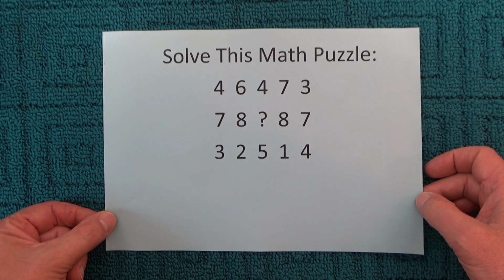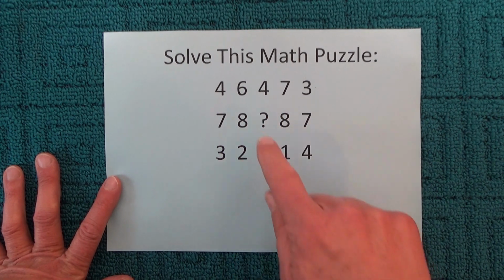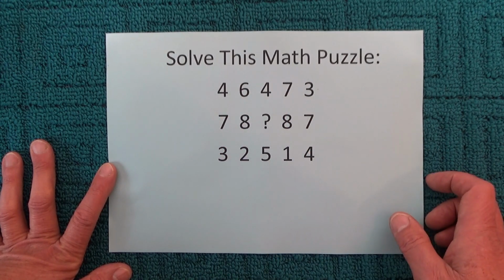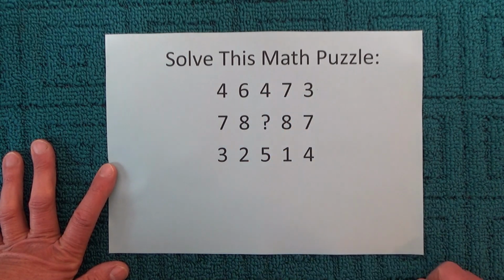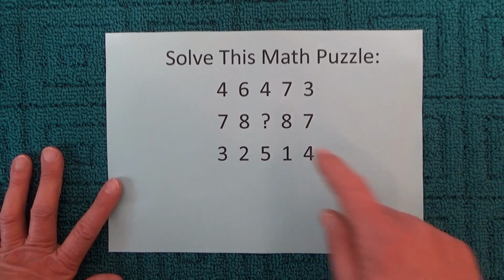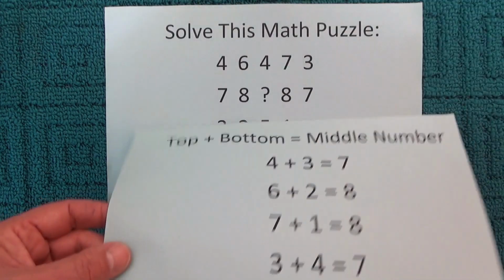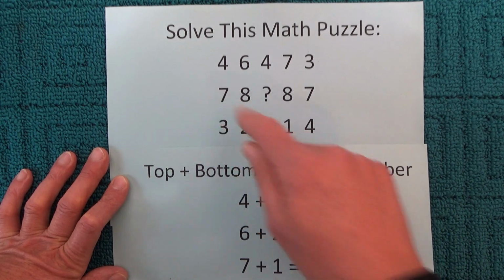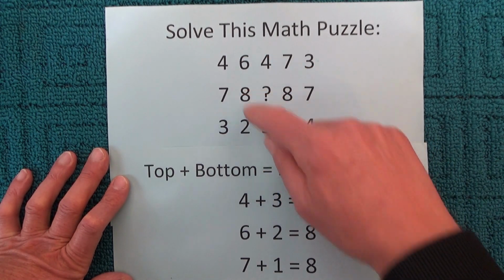Solve This Math Puzzle, If You Can (A Step by Step Full Solution is Included)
This is another great MathPuzzle that I'm sharing. You just need to find the missing number in the middle of the puzzle, which is shown as a "?". Both the puzzle and the detailed solution are included in this video (provided by HowToSolvePuzzles ). This is a great puzzle as some people get the answer very quickly and some people need to wait for the solution.